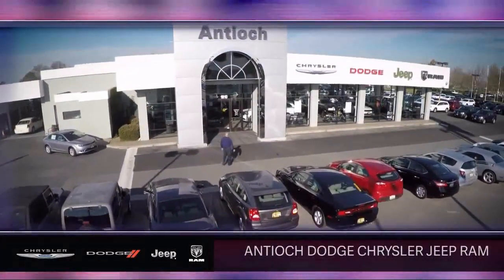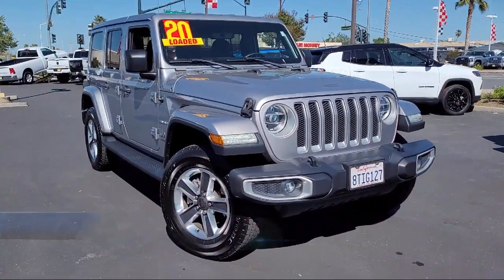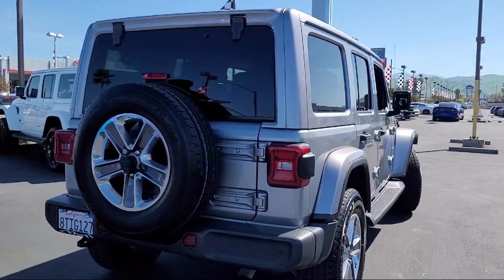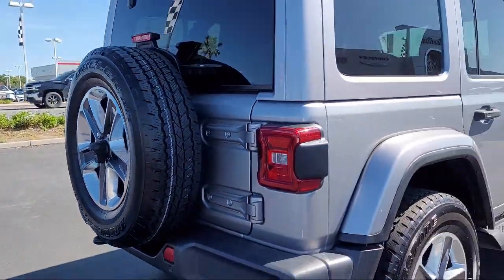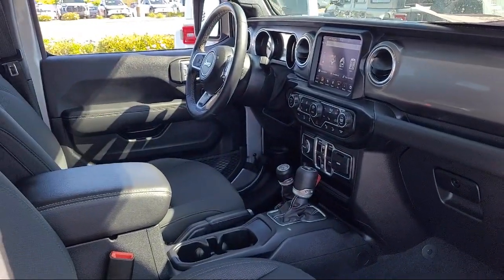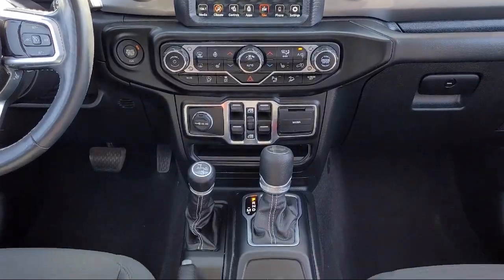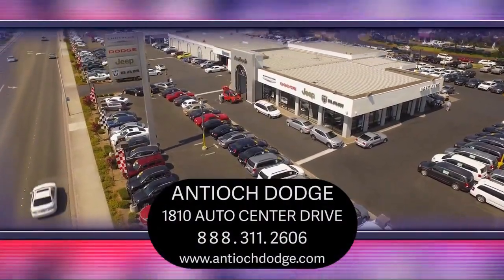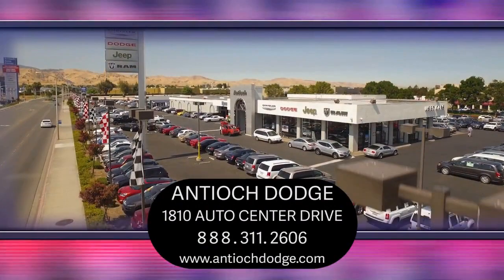2020 Jeep Wrangler Unlimited North Edition Antioch Pittsburg Brentwood Concord Walnut Creek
2020 Jeep Wrangler Unlimited North Edition Stock Number: U31720 Vin:1C4HJXEN7LW245893.